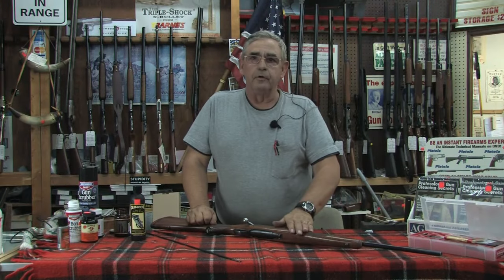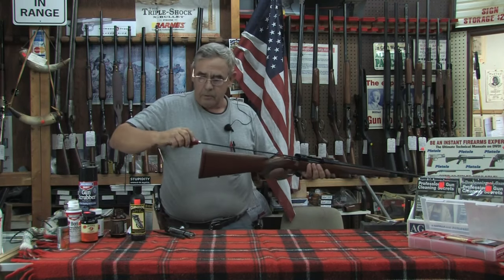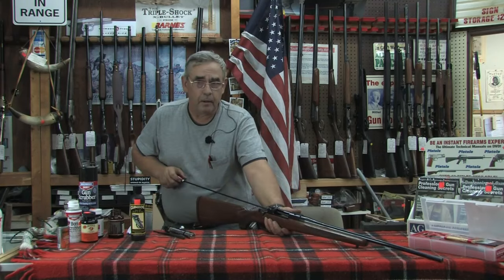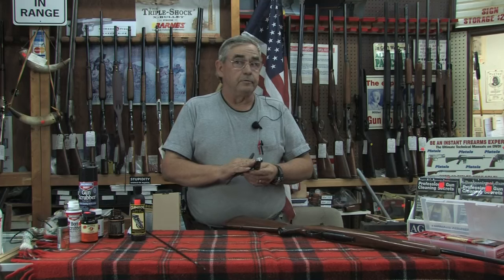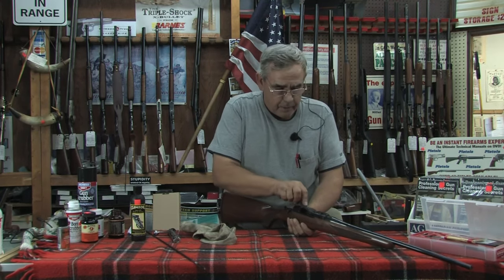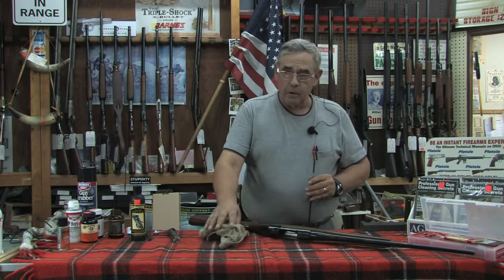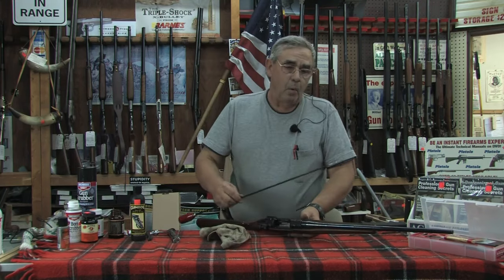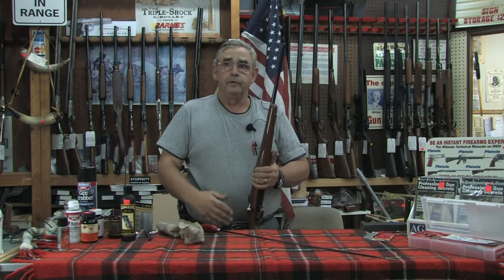How to Clean a Bolt-Action Rifle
How to Clean a Bolt-Action Rifle. Part of the series: Shotguns, Handguns & Rifles. When cleaning a bolt-action rifle, point the muzzle in a safe direction, keep the finger off the trigger and open the action. Avoid rust by cleaning a bolt-action rifle properly with advice from a gun store owner in this free video on cleaning rifles.